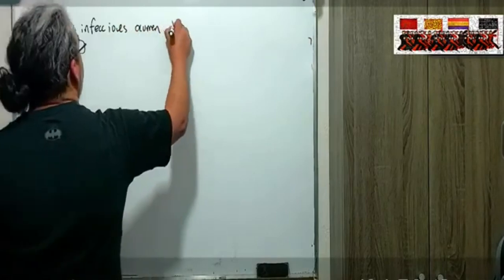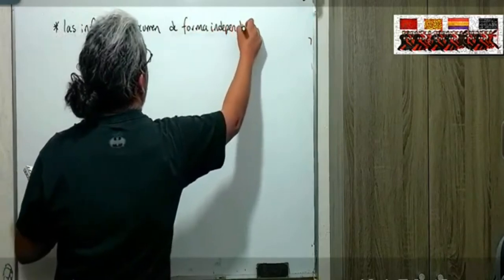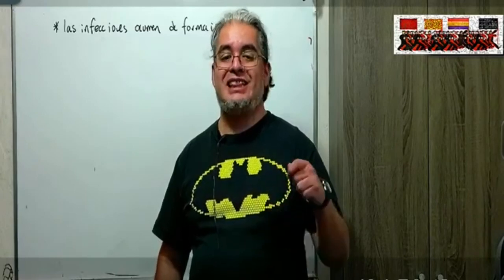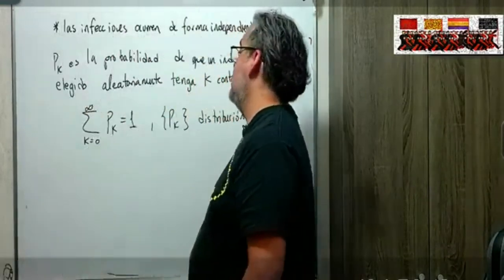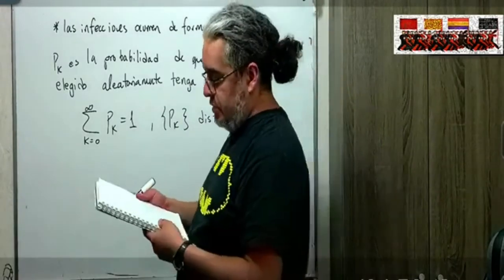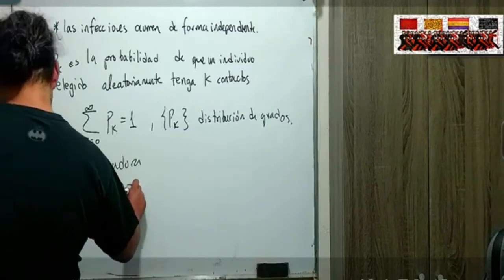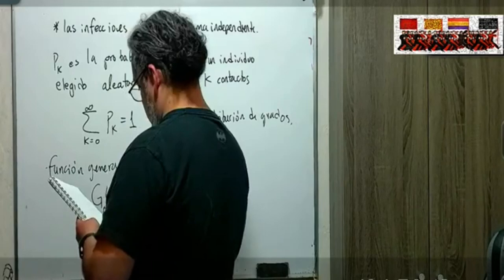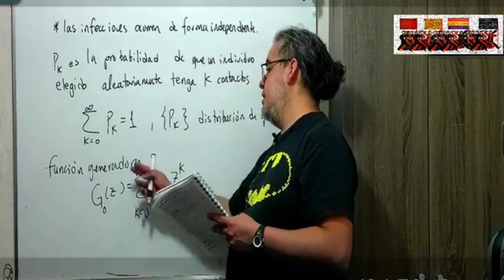Modelación Epidémica Sesión 37 Epidémia en el club de karate